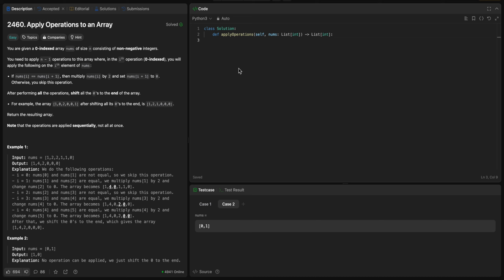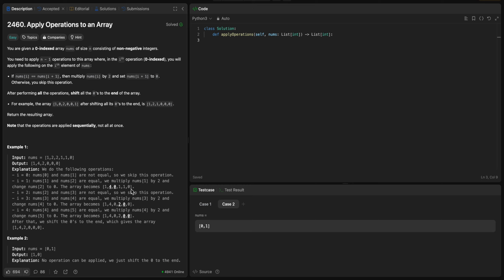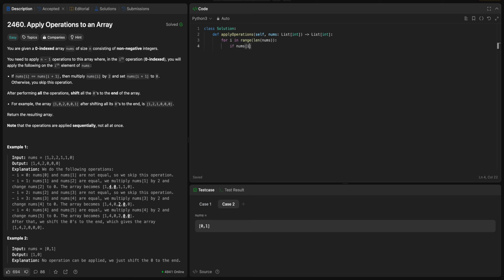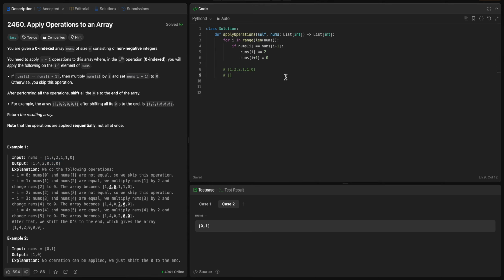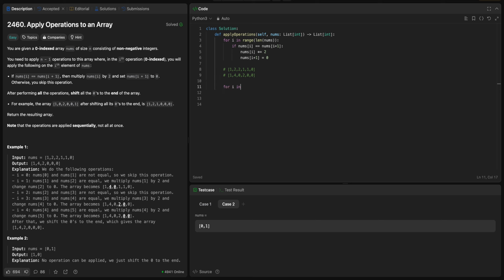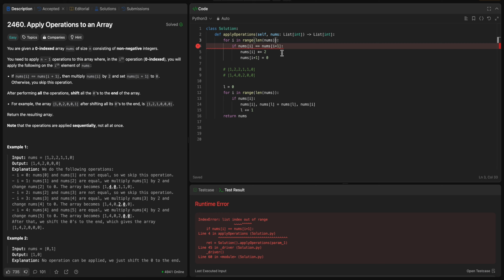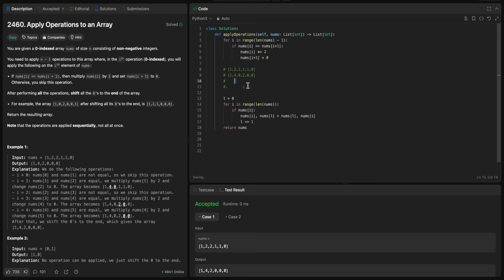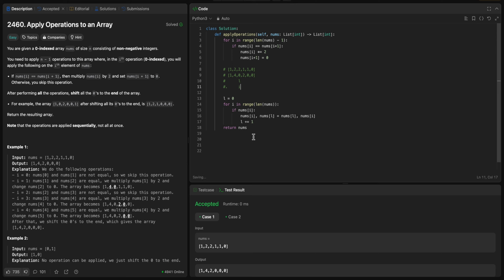LeetCode 2460. Apply Operations to an Array